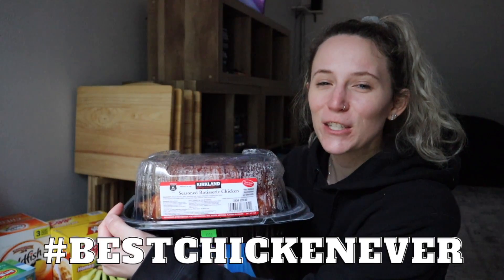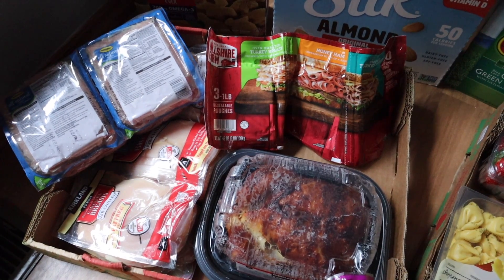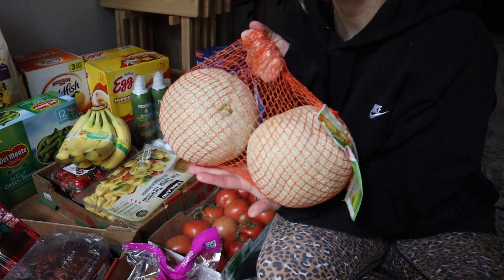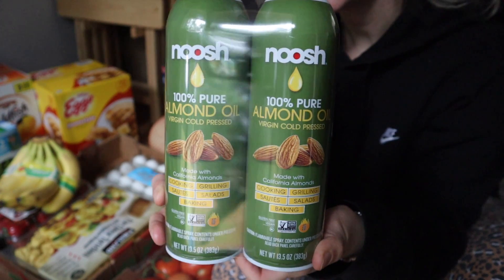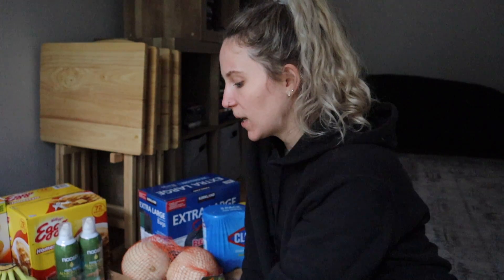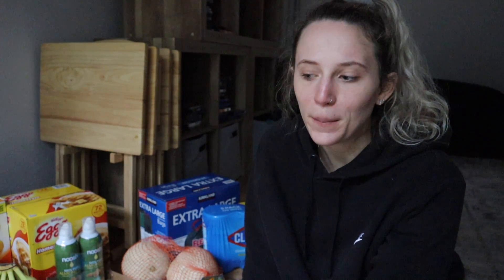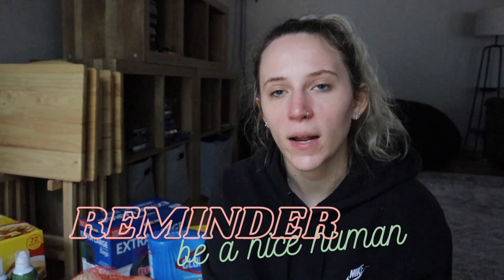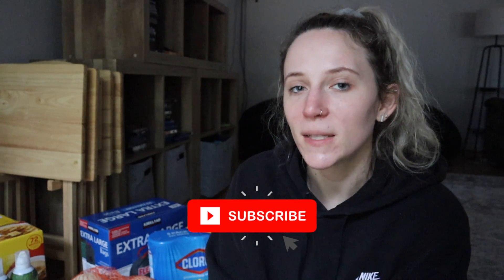COSTCO HAUL // Healthy Grocery Haul // STORY TIME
xoxo Cassie